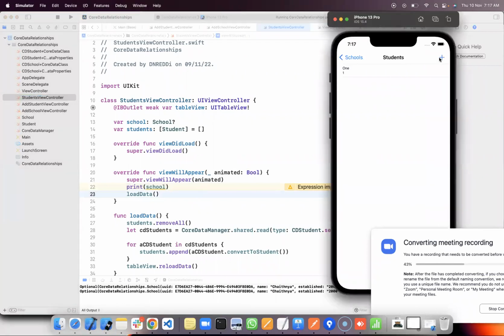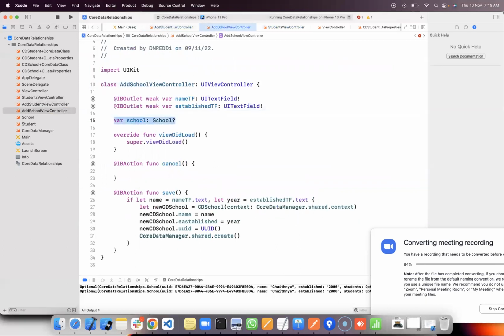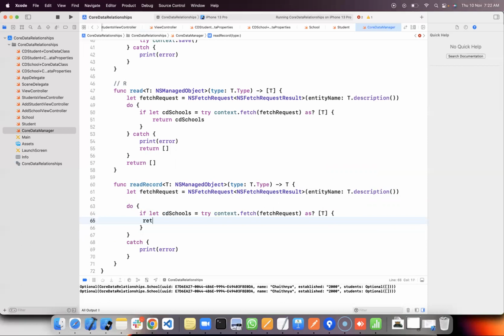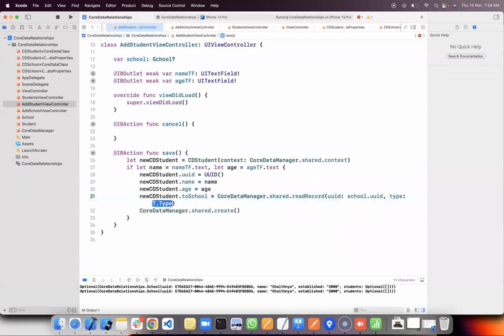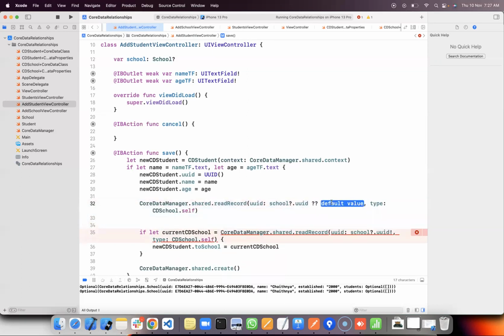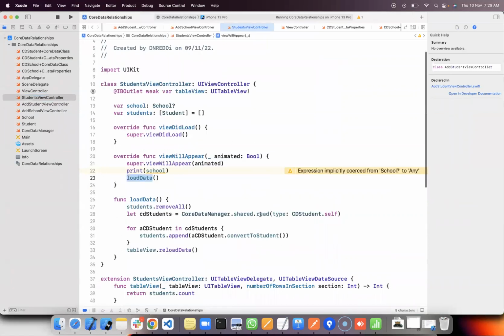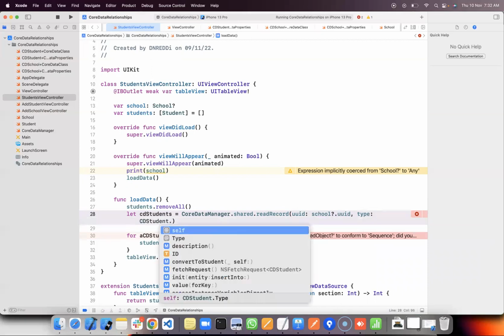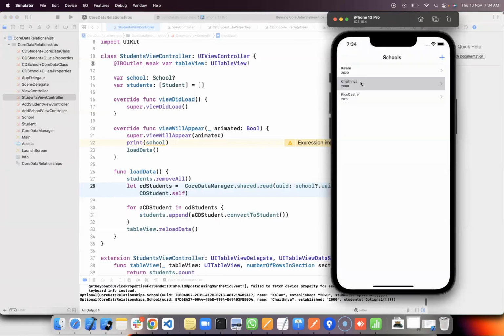9742735256 - CoreData Relationships in Practical - Part 3